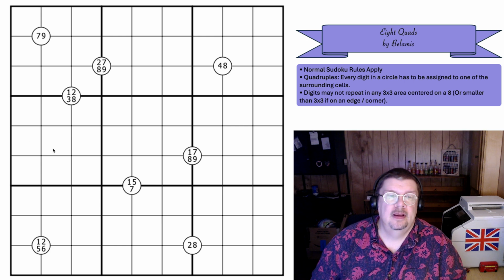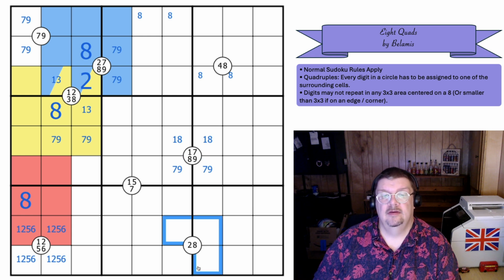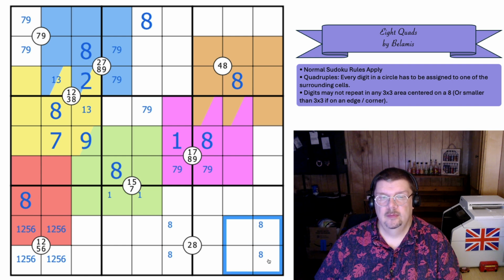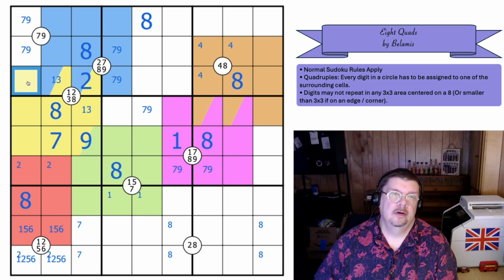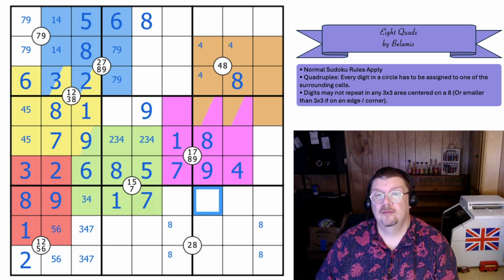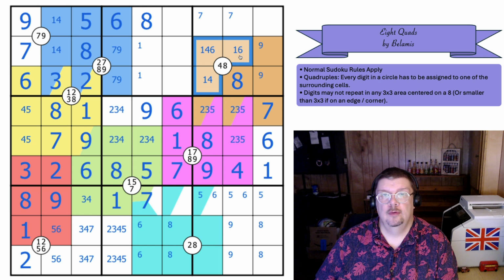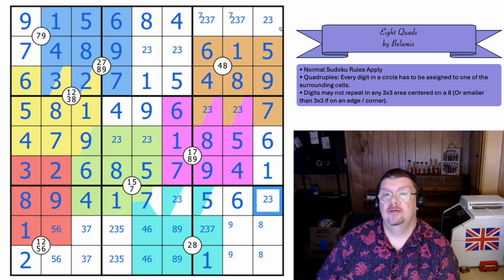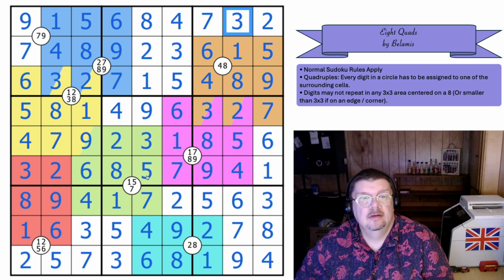An interesting yet powerful extra rule.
In this video, Timotab solves "Eight Quads" by Belamis

You can try this puzzle for yourself using Sven's Sudokupad

Rules:
• Quadruples: Every digit in a circle has to be assigned to one of the surrounding cells.
• Digits may not repeat in any 3x3 area centered on a 8 (Or smaller than 3x3 if on an edge / corner).

Contents:
00:00:00 Introduction and Welcome
00:00:20 Rules
00:01:23 Solving the puzzle
00:29:03 Reflection
00:30:52 Outro